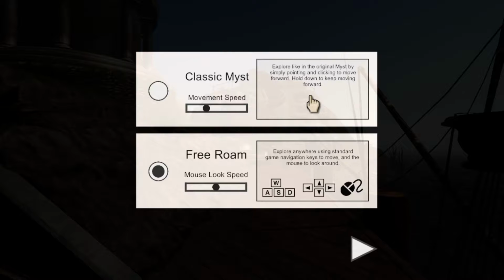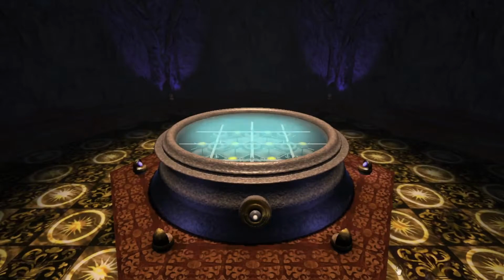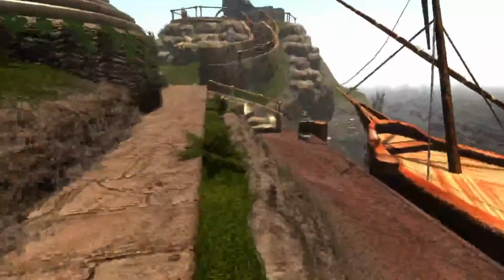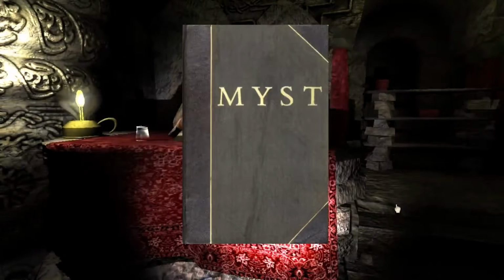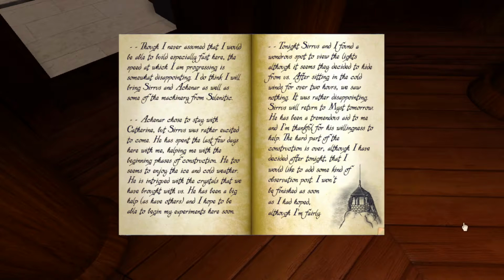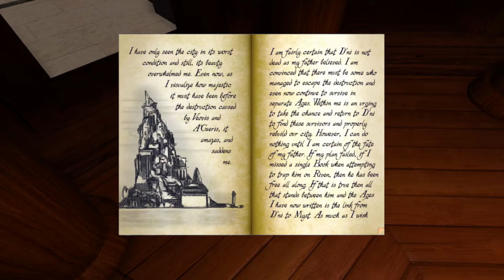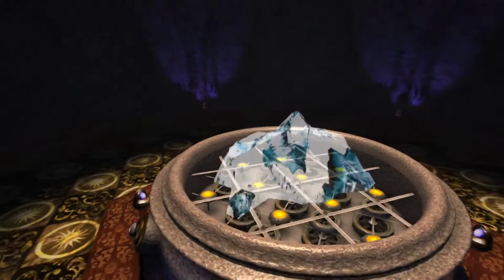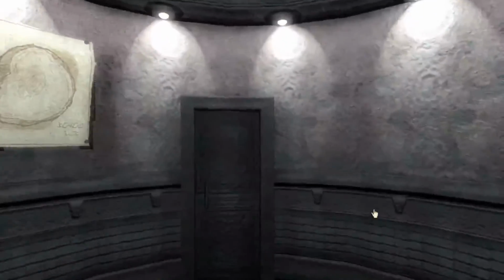Myst Part 10 (realMyst): Reference Tome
So last time, we "beat the game", but of course there's more to be done... in a different game technically.  I'd like to restate that while I was aware of the recent 2020/2021 remake, I was not aware of a little thing called realMyst, which means not only was I unaware of the game existing to have a free roam version, but I was ALSO unaware of the extra content!  All this to say, I'm appending the extra content from realMyst to this using realMyst Masterpiece Edition, a Unity remake of the original realMyst before the Unreal remake in 2020.

Also, my apologies about the quality while I'm moving.  I have no idea why it's pixelating so much; the game was running smoothly on my machine and the recording preview window looked just fine to me, so no idea what happened.